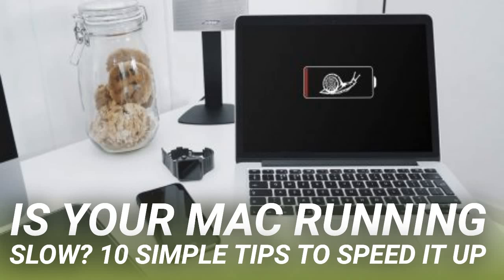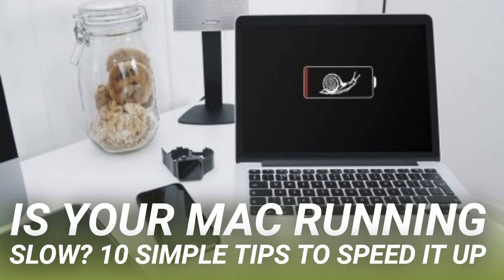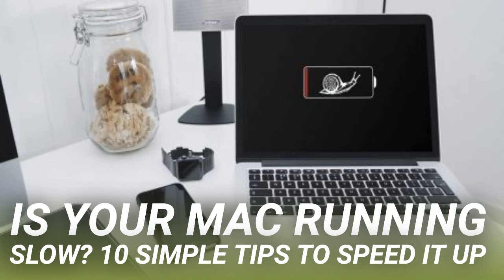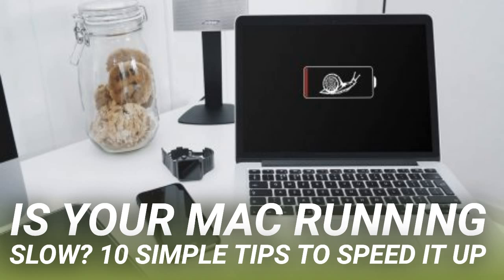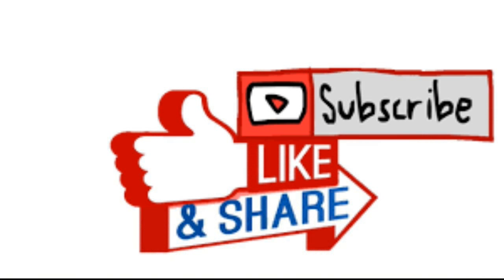Is Your Mac Running Slow? 10 Simple Tips to Speed It Up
Text Source

It’s well known that all computers, including Macs, slow down over time. This drop in performance can be frustrating, and it’s easy to think that you need to splash out on extra RAM—or even buy a new machine—sooner than you’d like.

But there are a number of easy tweaks that can boost your computer’s performance and speed up that slow Mac, and they won’t cost you a penny.

We’ve previously covered some causes of a slow Mac when we looked at common mistakes that slow down your Mac

Is your Mac running slow? By changing some of your computing habits, you could improve its performance. These 7 big mistakes can slow down your Mac.

It covers quick fixes like closing demanding programs and clearing your caches which bring immediate performance improvements in your Mac. But if your computer still isn’t performing as you’d like, continue with the tips below.

Many people still believe the myth that operating system upgrades always slow down your machine. And while they can sometimes have performance issues on really old computers, these updates usually do more good than harm. They include bug fixes, patches, and improvements that often increase the speed of your Mac.

These OS update files can be pretty large, though. So if you’re running low on hard drive space, you’ll likely want to free that up first (see step 2, below).

To update your OS, make sure your laptop is connected to a power outlet, and back up your Mac first in case anything goes wrong. Click the Apple menu in the top-left corner of your screen and go to About This Mac → Software Updates.

If a software upgrade is available, you’ll see an Upgrade Now button. Click that and the download will start.

After a while, your computer will restart itself, and you’ll walk through the installation process. This update process will update not just the operating system, but also many of the default apps from Apple.

As your storage drive reaches its capacity, performance drops off rapidly. Large files have been shown to have more of a negative effect on your Mac’s speed than small files. It’s thus always wise to keep at least 25% of your disk space free if possible.

To check how much free space you have on your hard drive, go to Apple menu → About This Mac → Storage.

If you’re running low on space, as shown in the image above, it’s worth going through our guide on how to free up space on your Mac. That takes you through how to do each of the following step-by-step:

In addition, we’d also recommend moving your photos and music libraries over to an external hard drive, as they can take up a huge amount of space. Make at least two copies (or back up with a cloud provider) in case one of your drives fails.

, you should minimize the number of background processes that load each time you restart. To do this:

Having a bunch of widgets running in the background can also have an impact on your Mac’s speed. To remove some of these:

If Spotlight has stopped returning the results you’d expect, or is running particularly slow, rebuilding the Spotlight index should help. Follow these steps to do so:

This will force Spotlight to reindex that drive or folder, which should make searching run more smoothly. This can take some time, so be patient if Spotlight seems finicky at first.

The barely-noticed visual effects of macOS can impact your computer performance more than you think. To disable these:

If you’re attempting to sync large folders to the cloud using services such as iCloud, Google Drive, or Dropbox, this will likely slow everything down. Be sure to routinely review which files and folders are uploading to the cloud to ensure you’re not sending too much at once.

You can review and adjust which data backs up to iCloud by going to System Preferences → Apple ID → iCloud.

To manage which folders sync with other cloud storage providers, you’ll generally need to go to the Preferences panel of the specific app that you use (like Dropbox or Google Drive). Try to avoid syncing folders that change frequently.

Each time you open Finder, it needs to load the folder set as its default. If this is a large folder, that can take more time than you’d like (such as if you have tons of items on your desktop). Instead, you should change this to a smaller, less demanding folder so that Finder can load faster:

Since so much of most people’s computer work these days is done within a browser, it can be easy to mistake a slow browser for a slow Mac. The easiest fix here is to remove unneeded and bulky add-ons/extensions from whichever browser you use.

If you regularly check out cool extensions, then it is probably time to clean up those add-ons that you no longer want, like, or need. Here's how to do it easily.

Outdated apps that haven’t been optimized for the latest macOS update can cause your Mac to feel slower than it really is. It’s therefore …